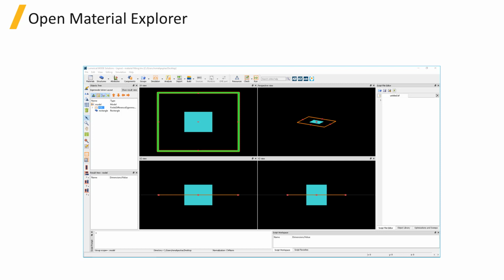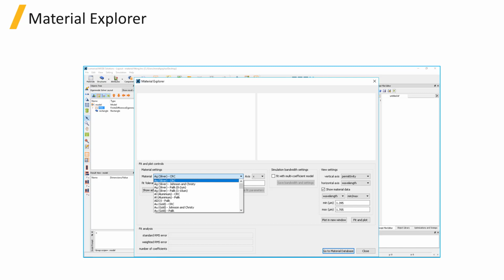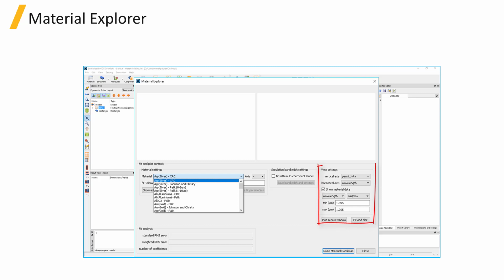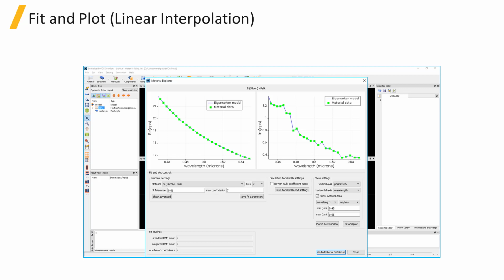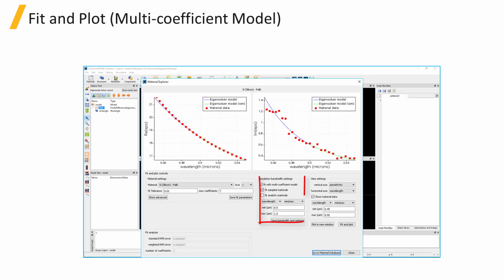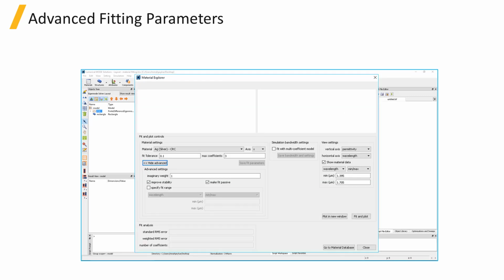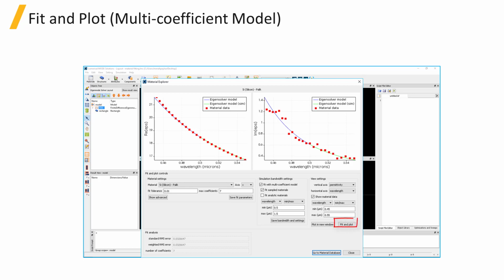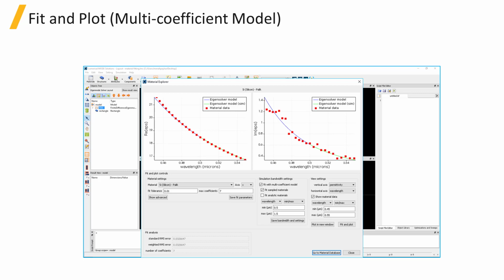Material Fitting — Lesson 3, Part 1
This video lesson shows how Material Explorer allows you to plot material data and the broadband material fits used in the simulation. This is important to ensure that the simulated materials closely match the material data for sampled materials so that the simulation results will be accurate. This lesson is part of the Ansys Innovation Course: Ansys Lumerical FDE — Materials. To access this and all of our free, online courses — featuring additional videos, quizzes and handouts — visit Ansys Innovation Courses